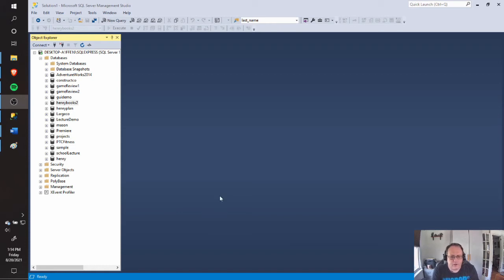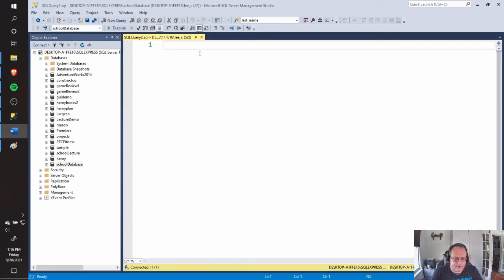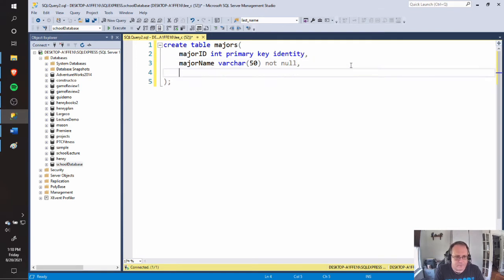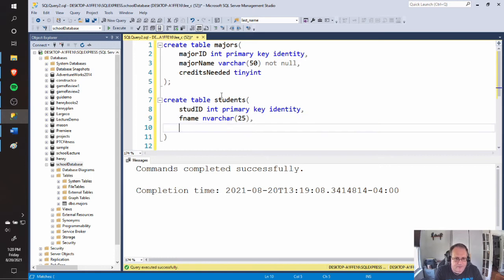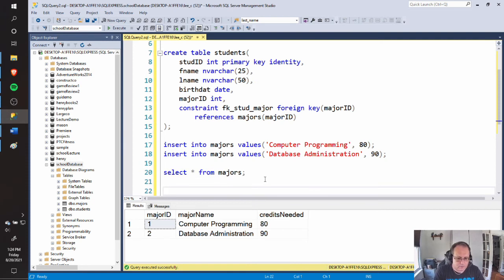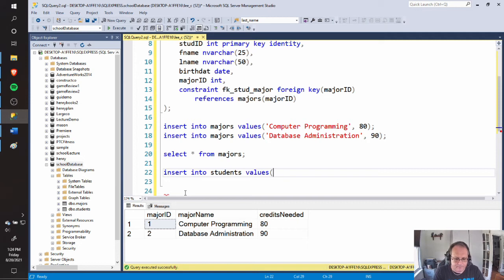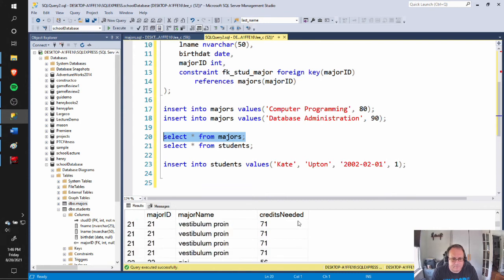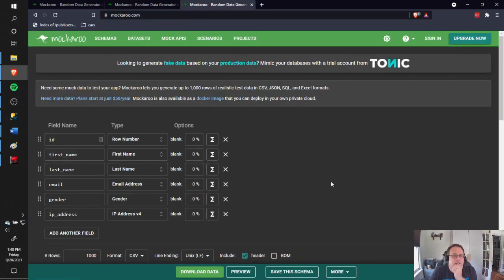SQL Create Table and Populate from Mockaroo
In this video we will create two tables in SQL Server using SQL. You will see how to use the create table and insert into commands to generate the tables in a database.
Once the tables are built, I will use to generate some fake data for the tables.